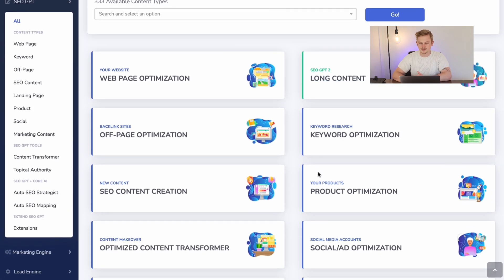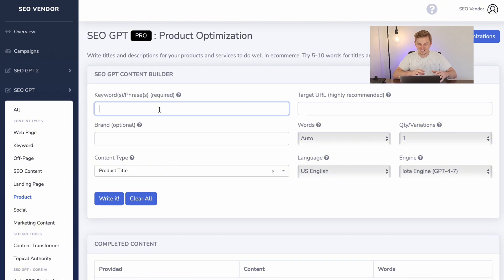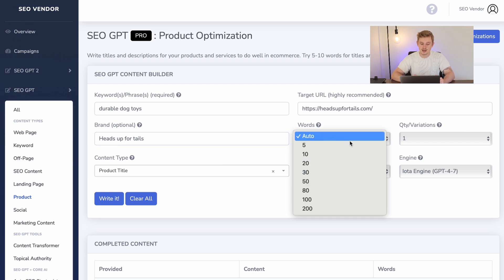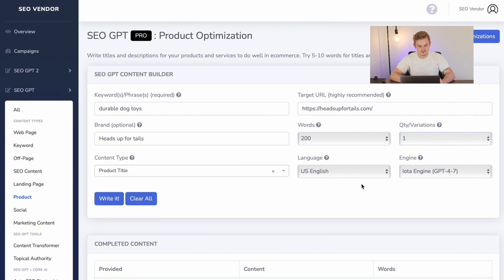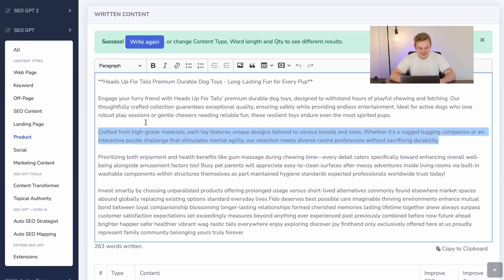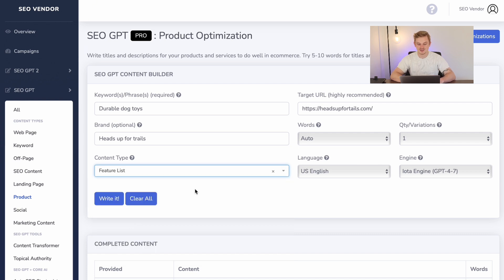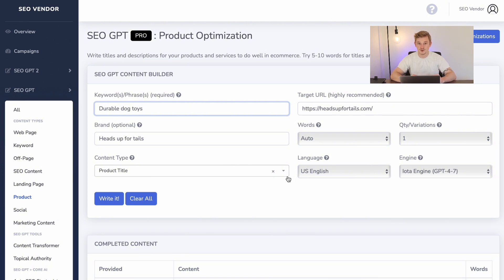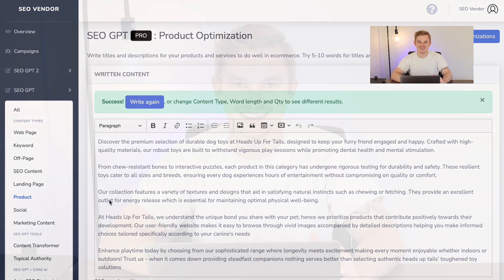How to maximize your product visibility using SEO GPT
Learn how to leverage cutting-edge AI technology to optimize your content and reach a wider audience. Perfect for beginners and experts alike, this video breaks down the essentials of SEO and provides actionable tips to enhance your online presence. Don't miss out on these valuable insights to drive more traffic and increase your sales!